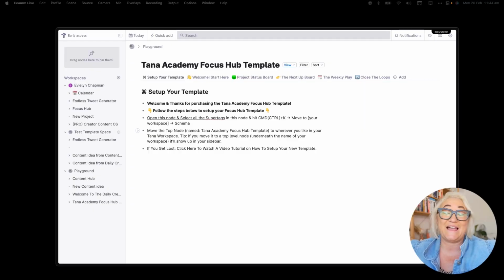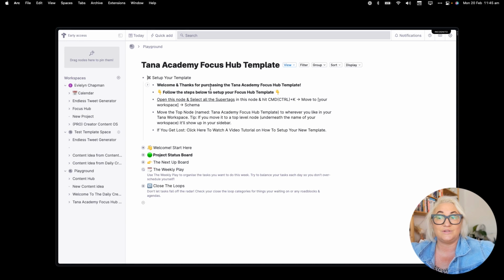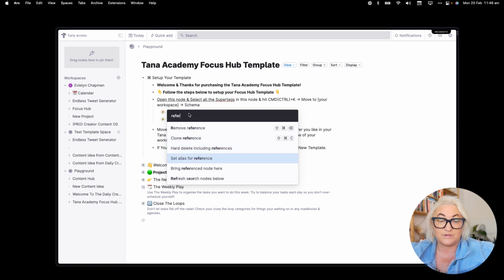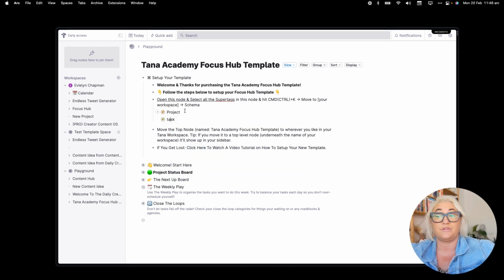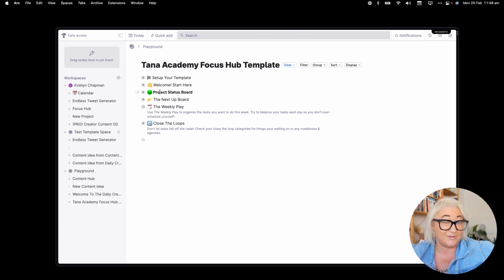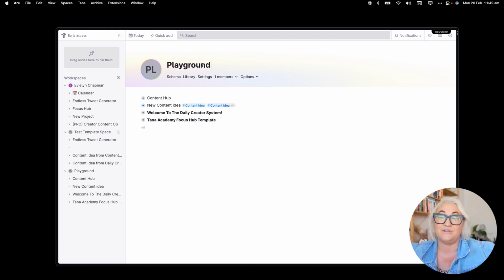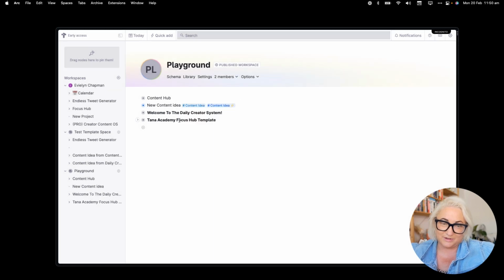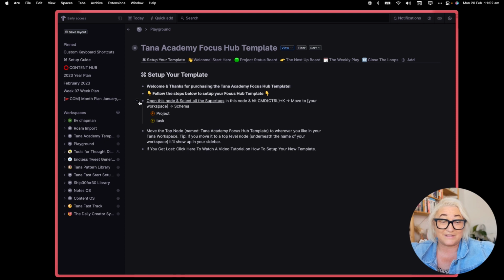Introducing... Tana Templates: Get The Best Tana Workflows Directly In Your Tana Workspace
In today's video, I'm talking all about Tana's brand new feature that just launched - Tana Templates. Up until now, it was a bit of a hack to get templates into your Tana workspace, but the Tana Team have been hard at work creating a native solution so you can snag the workflows of some of your favourite Tana people (including ME).

As someone who has been creating templates for Notion, Roam, Obsidian & now Tana... I'm excited about the opportunities this is going to open up for users as well as builders!

And check out the Tana Academy templates with more coming soon

Timestamps:
00:00 Introduction
01:12 Builders & Architects
02:12 How To Find A Template Idea
04:00 What should you include in a Tana template?
05:30 - Setting up a template
11:27 - How To Install Tana Templates
12:20 - How To Distribute Templates

/// Become A Tana Pro In 5 Minutes A Day!

/// Build Your Personal Tana 'Mind Like Water' System
Learn how to build your own personal system To Capture, Collect & Organise all your 'things' in Tana

/// Join Tana The Fast Track Course
Want to get up & running with Tana FAST and with no fuss. Join Tana Fast Track & skip the learning curve and endless Youtube tutorials